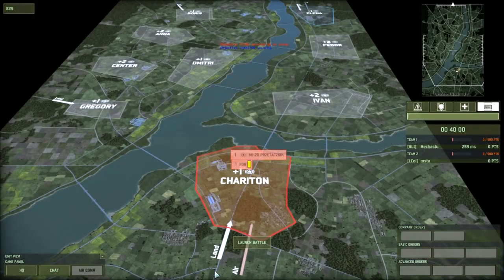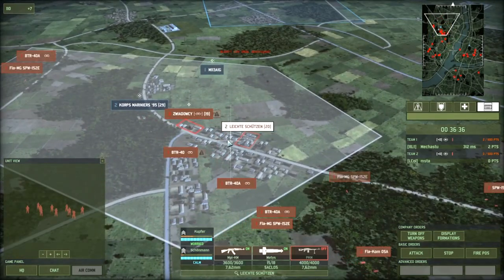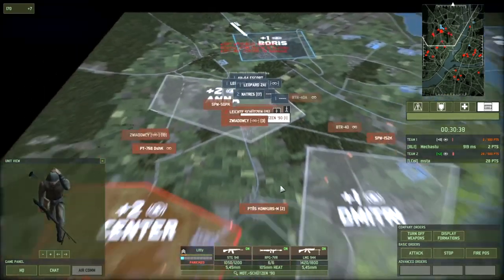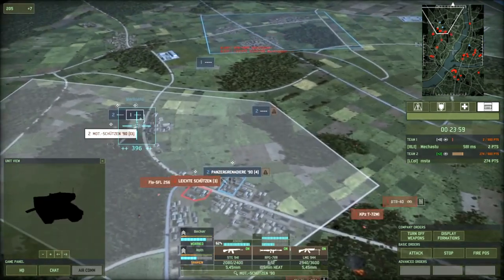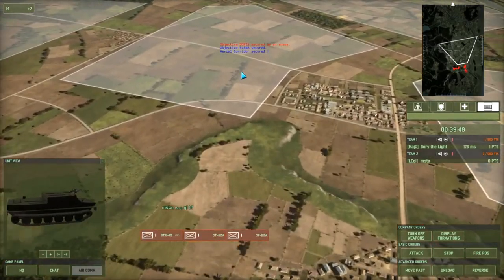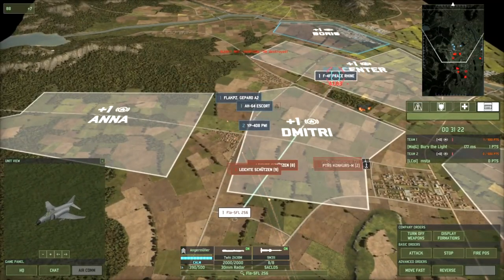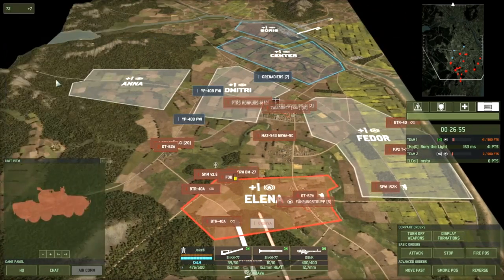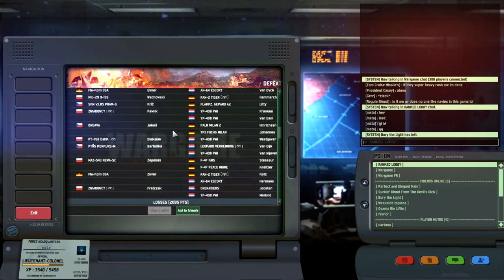TUNGUSKA LAMBADA l HOW TO PLAY EASTERN BLOC SUPPORT? l Wargame: Red Dragon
DECK CODE
@UlUCCm03KT0PAi0NKlXj3KmDStTh8EIUJaEKEtB7J3QmkJoCZyJ4n+YiGr1qdRB4pBirioIqNCmQpid4jVQTEIwrNazilMpZQQGoAA==

Become a member of the OPIE GANG

Member
OPIE CAPORAL Raul Ocampo
OPIE CAPORAL GongoLongo
OPIE CAPORAL Lateralus

OPIE MAJOR     QuickSilver
OPIE CAPORAL Wiru Reichard
OPIE CAPORAL Stealth17
OPIE CAPORAL Nicolas Lemelin
OPIE CAPORAL Michael Kelley

00:00 INTRO